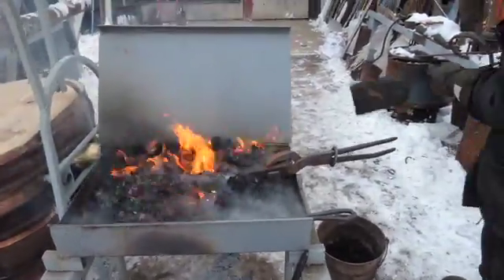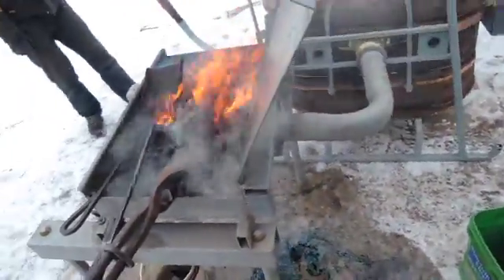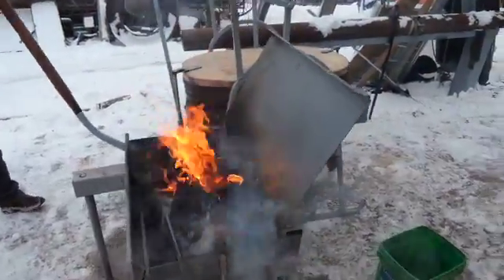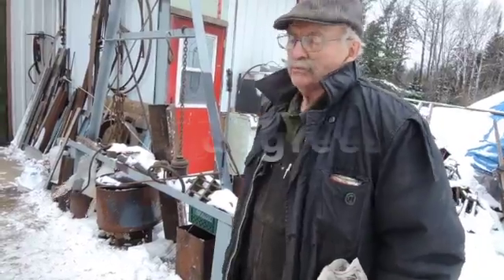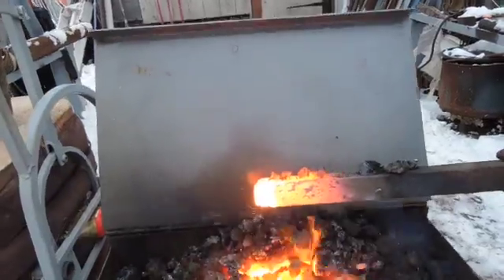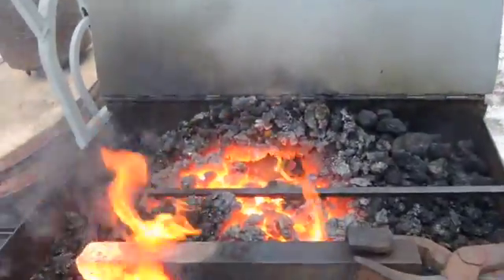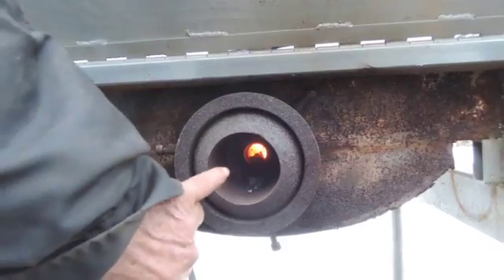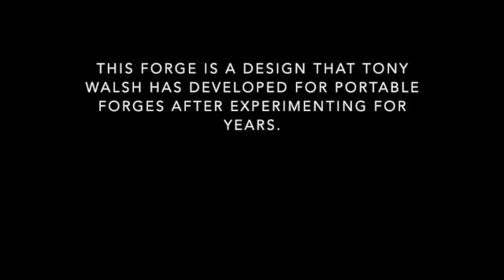Side Blast Forge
Tony has experimented with various types of forges over his career, and he has found that the side blast forge is the best design.  This forge is a portable one which has a cannon ball as its tue (where the air is funnelled into the fire).